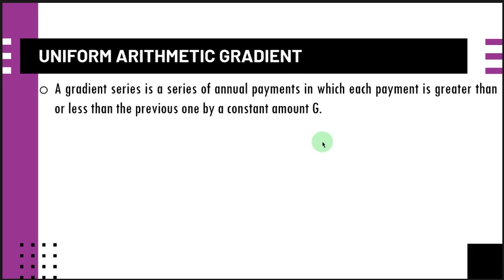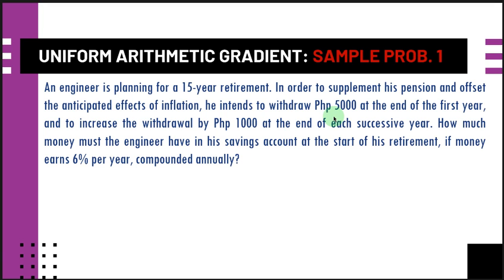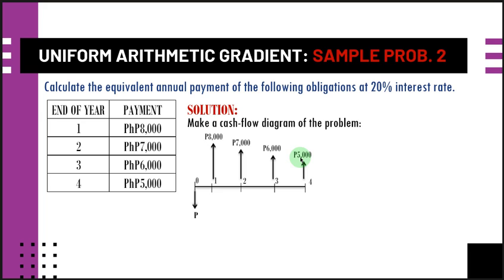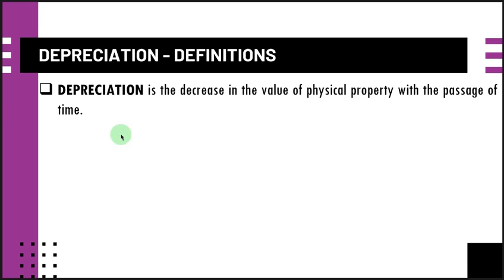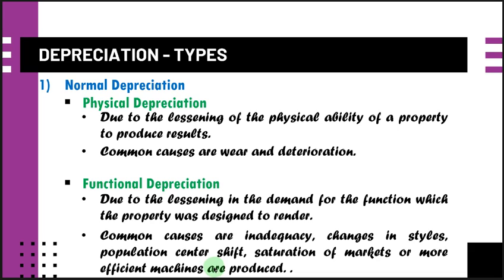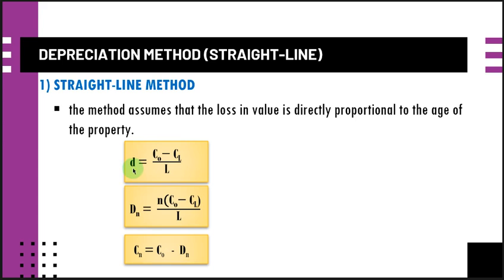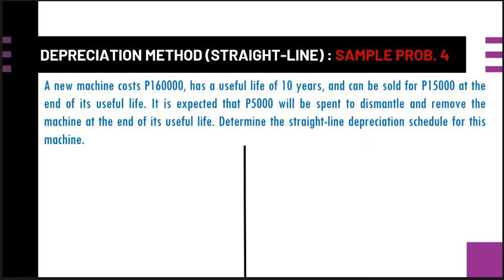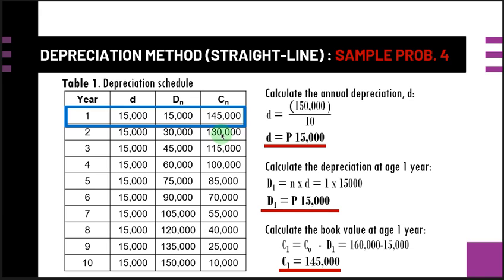LECTURE 8 - UNIFORM ARITHMETIC GRADIENT & STRAIGHT LINE DEPRECIATION METHOD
Students are able to understand what is a uniform arithmetic gradient and straight-line method of depreciation.